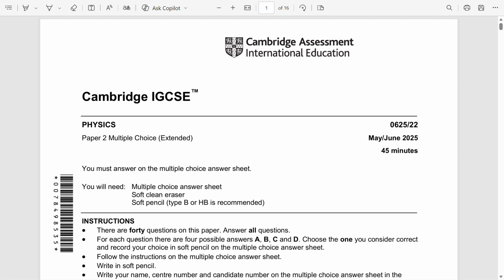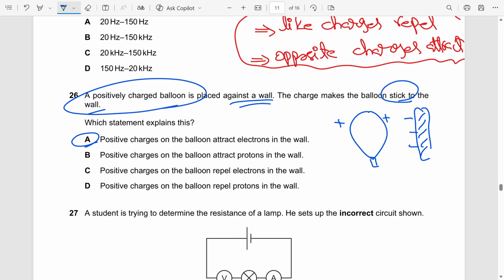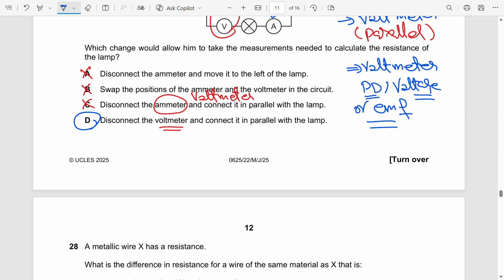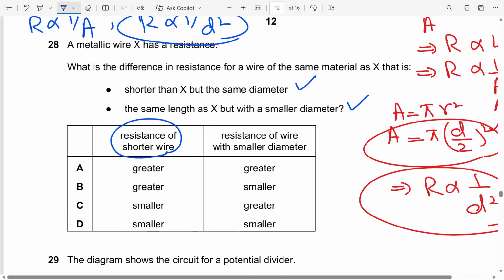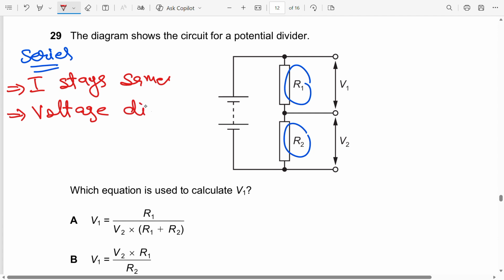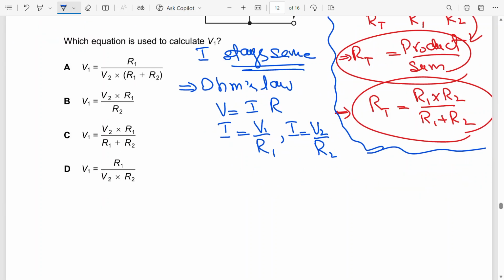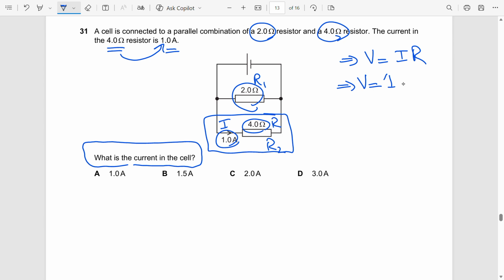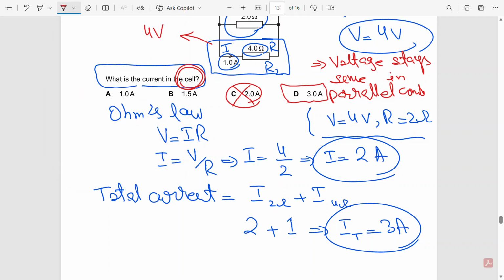Electricity MCQs May June 2025 Paper with Key Tips and Tricks| IGCSE O level Physics.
📚 Welcome to Physics with Sir Mutahir, A Cambridge Certified Physics Teacher with Experience of +9 years.
Your one-stop destination for mastering IGCSE & O Level Physics concepts in a simple, clear, and exam-focused way.
🎯 What You’ll Learn Here:
Complete coverage of Cambridge IGCSE Physics (0625) & O Level syllabus
Concept-based explanations with real-life examples

Get more Support from following links (Instagram / youtube)

🎓 Let’s make Physics simple, logical, and interesting! 🚀

📍 Based in Islamabad, Pakistan — teaching worldwide online from Years.